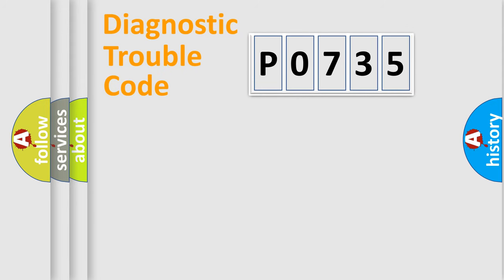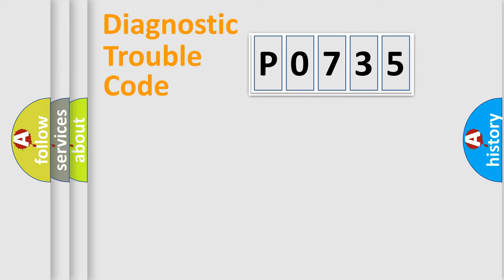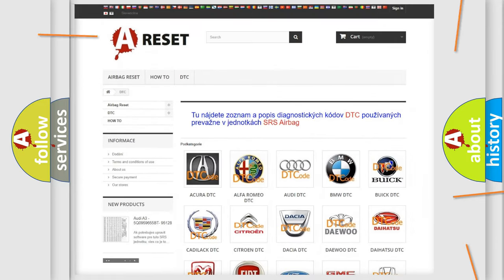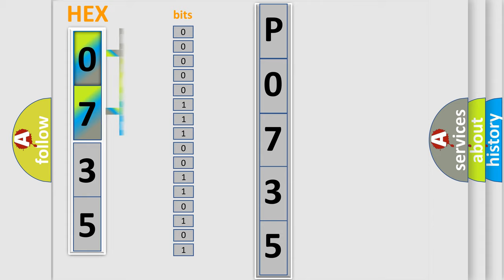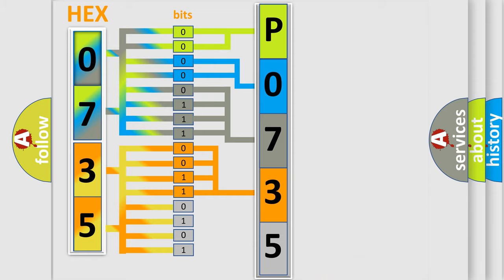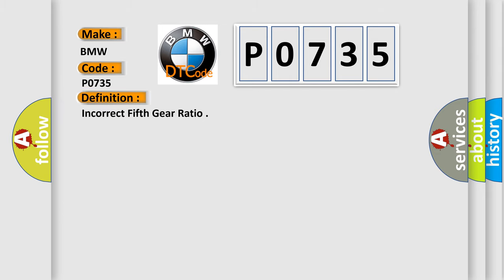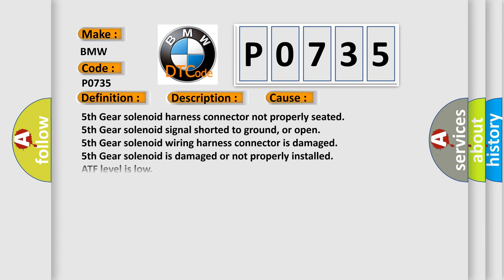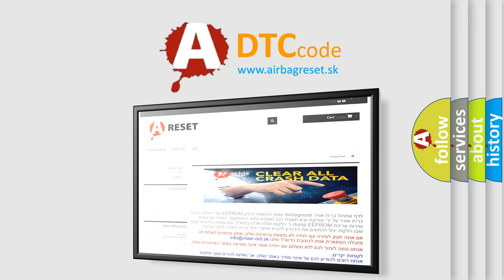DTC BMW P0735 Short Explanation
Contents:
0:21 Basic DTC analysis according to OBD2 protocol standard.
1:48 Insight into programming
2:58 A diagnostically understandable description of the Diagnostic Trouble Code
3:05 Basic error definition

Make:
BMW
Code:
P0735
Definition:
Incorrect Fifth Gear Ratio
Description:
Engine started, vehicle operating with 5th Gear commanded "on", and the DME detected an incorrect 5th gear ratio during the test. Input speed must be greater than 400rpm, and output speed must be greater than 250rpm for 10ms of continuous time.
Cause:
5th Gear solenoid harness connector not properly seated
5th Gear solenoid signal shorted to ground, or open
5th Gear solenoid wiring harness connector is damaged
5th Gear solenoid is damaged or not properly installed
Circ